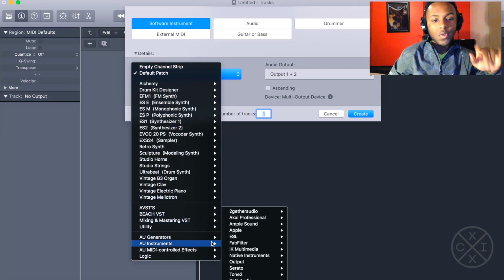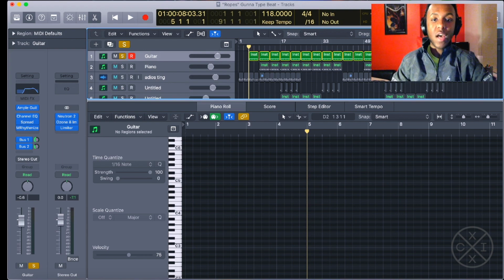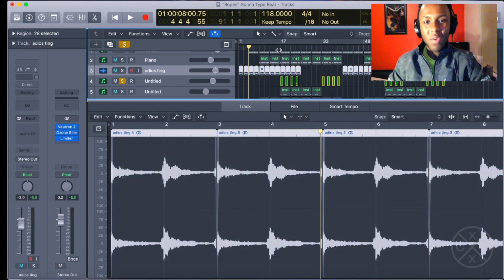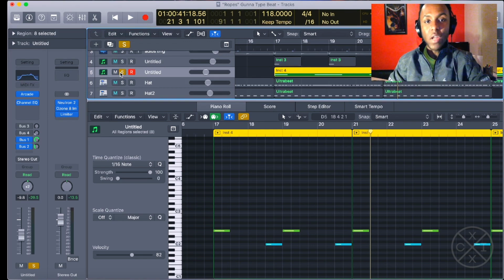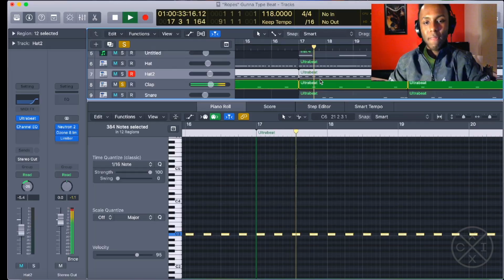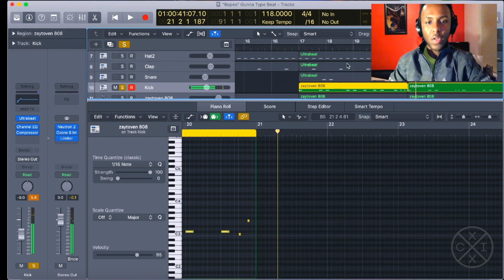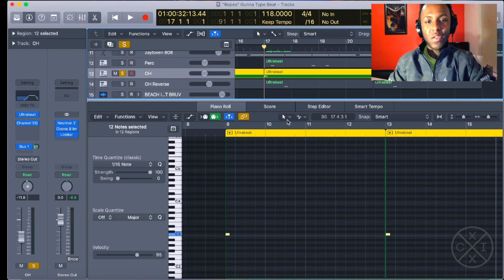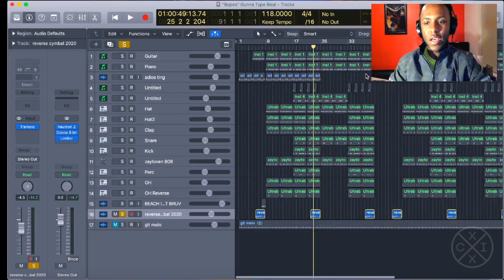How To Make A Guitar Trap Beat for Gunna & Lil Baby (Logic Pro X Tutorial)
In this video, I show you how to make a guitar trap beat for artist like Gunna, Lil Baby or Young Thug.